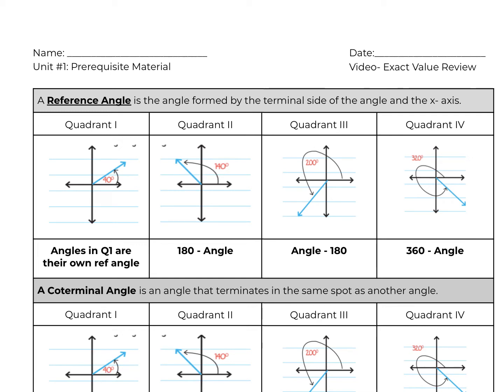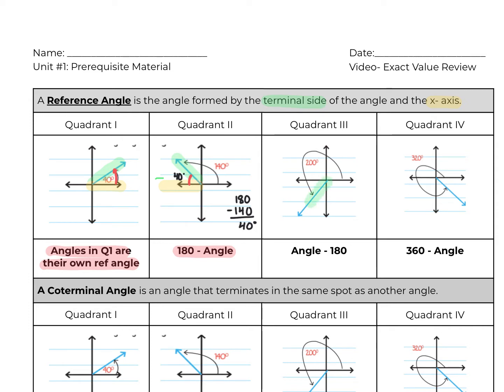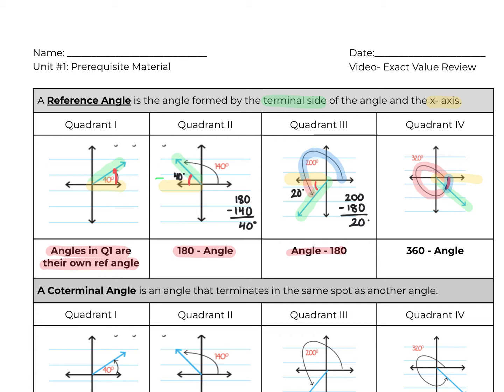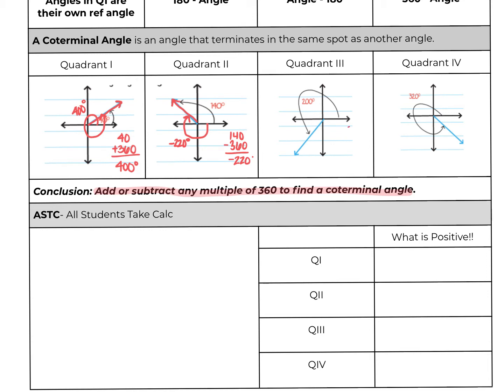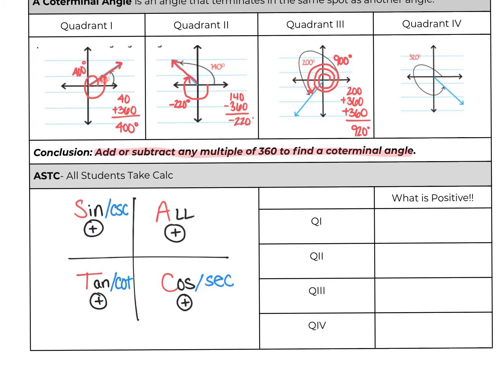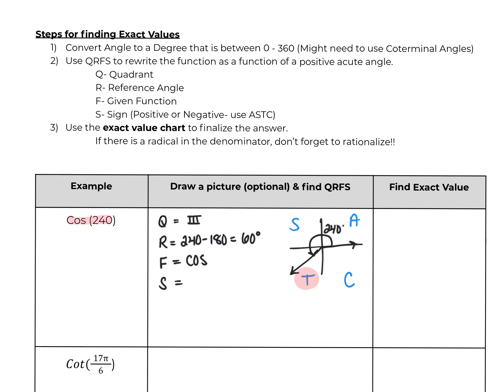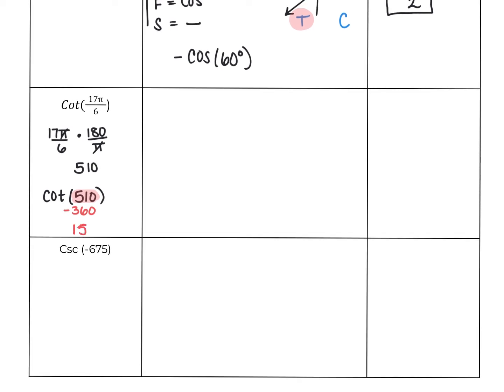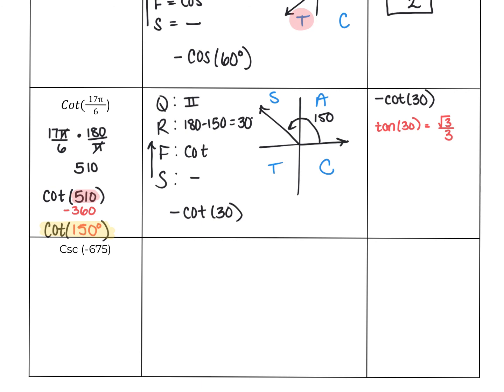Day 7 Video- Exact Value Review .mp4